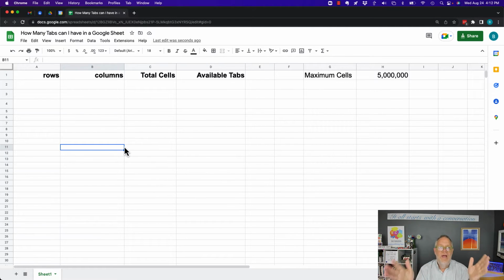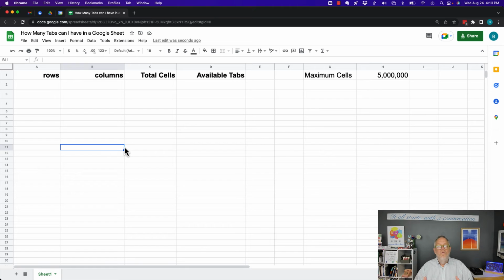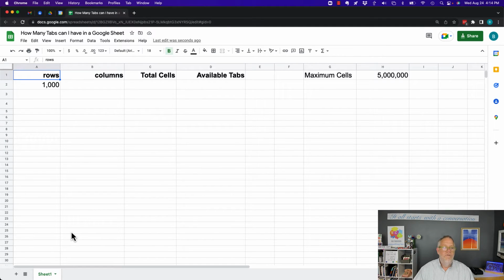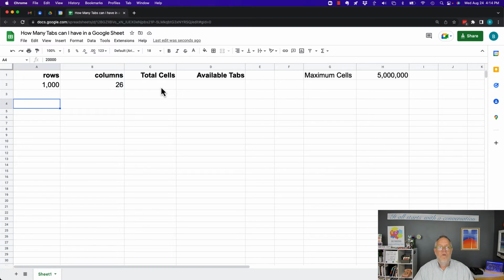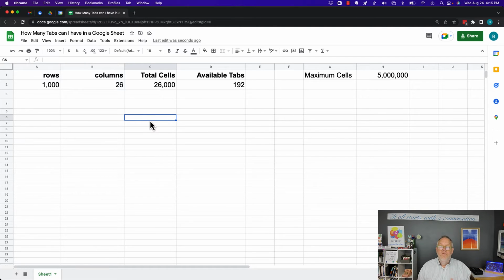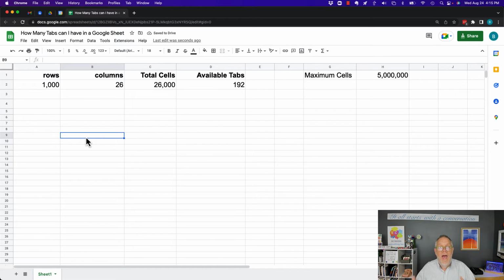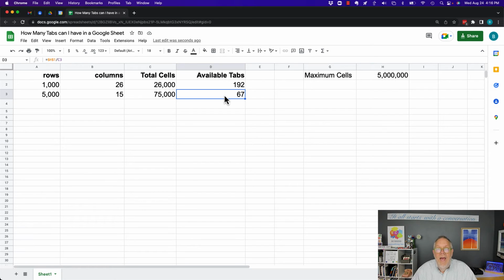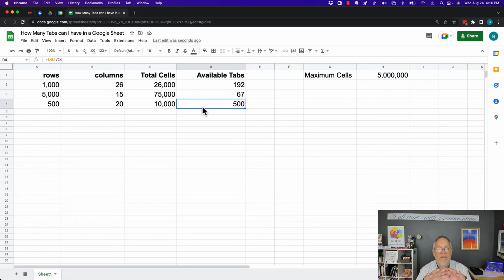How many Tabs can I have in a single Google Sheet using Gmail or Google Workspace?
I did the math to answer this question in this video.